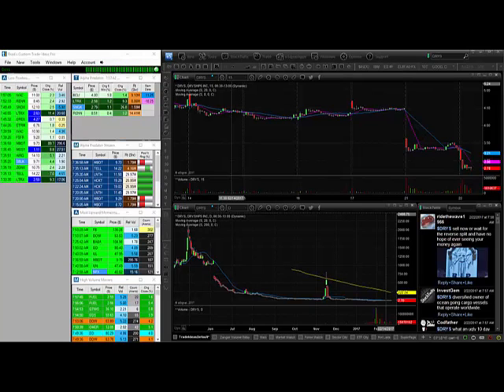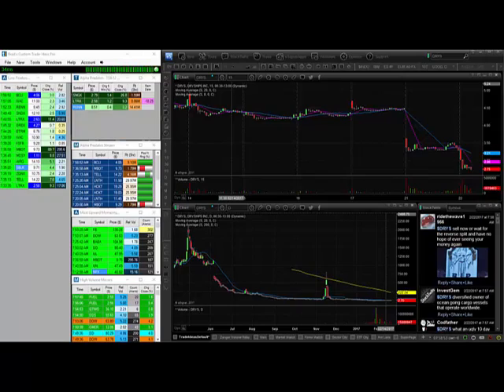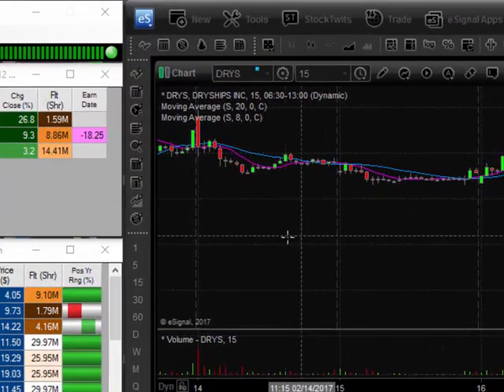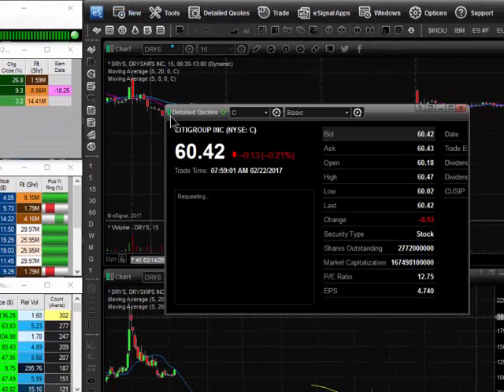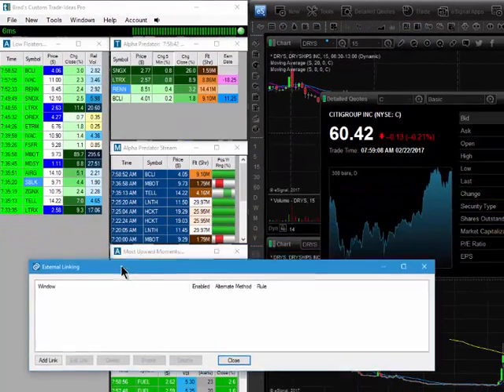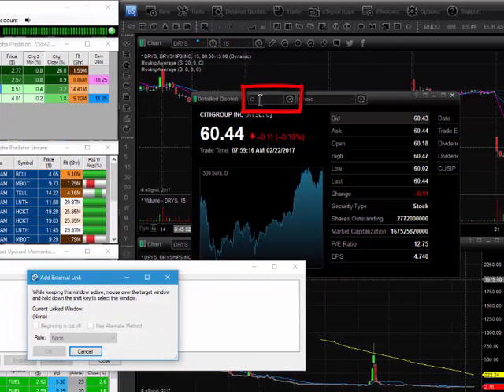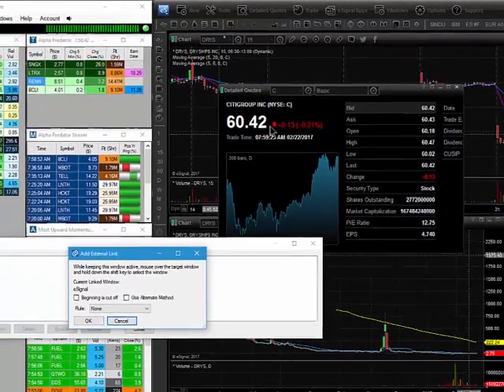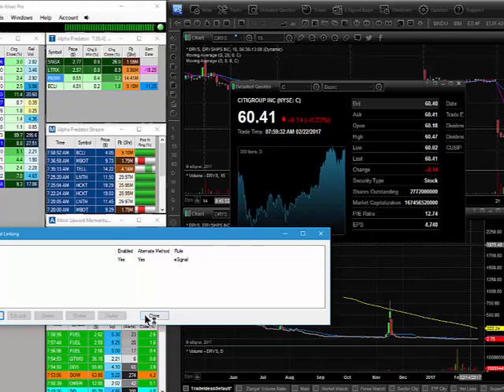Linking Trade Ideas ver 4 to eSignal ver 12